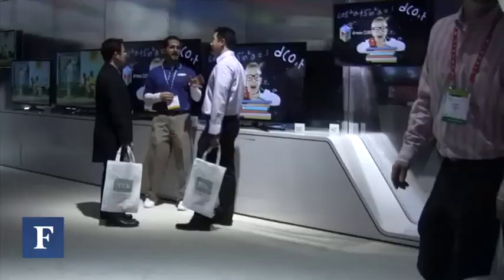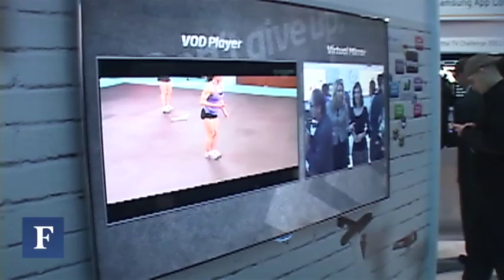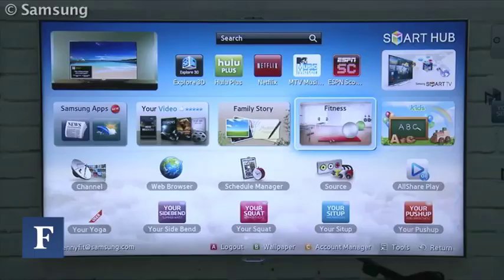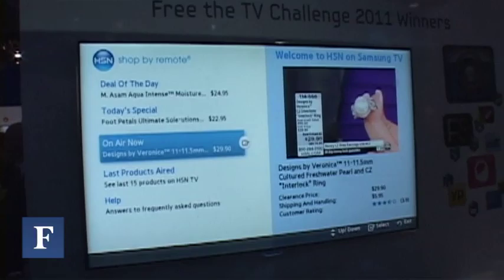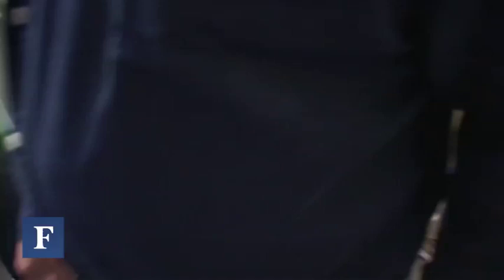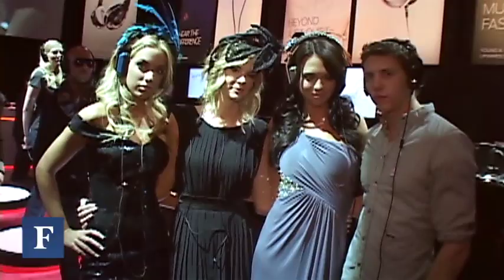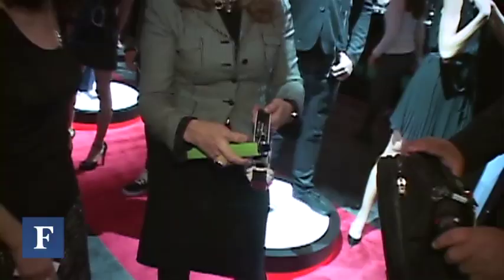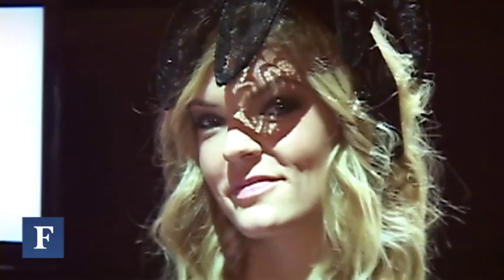CES: Technology Women Want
HSN CEO Mindy Grossman checks out Monster's fashionable headphones,  a cool new fitness app for your television and the new OLED televisions that weight about 16 pounds.